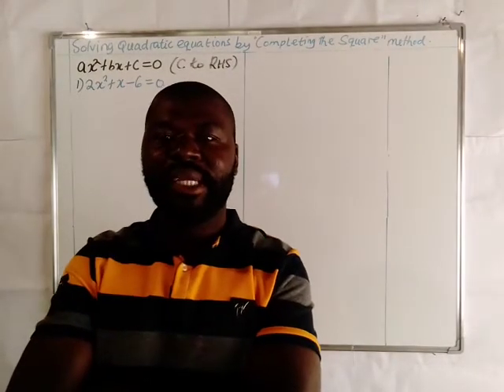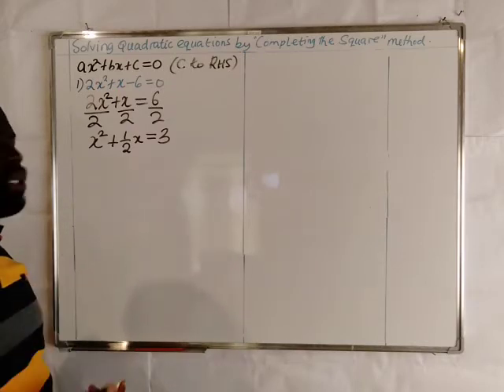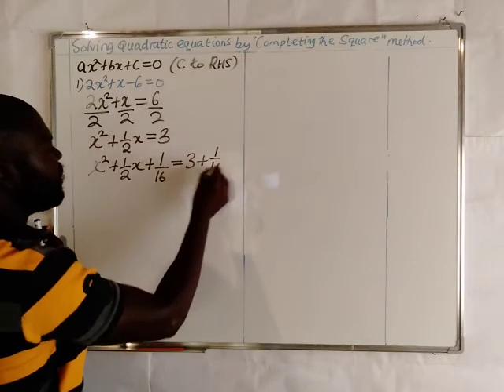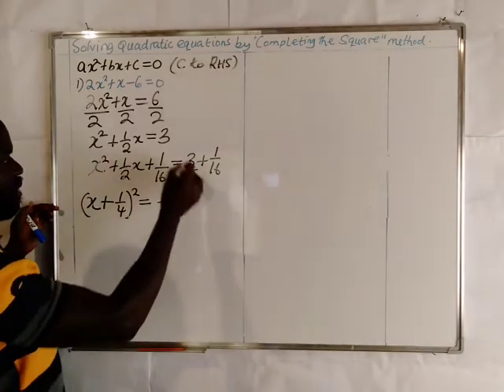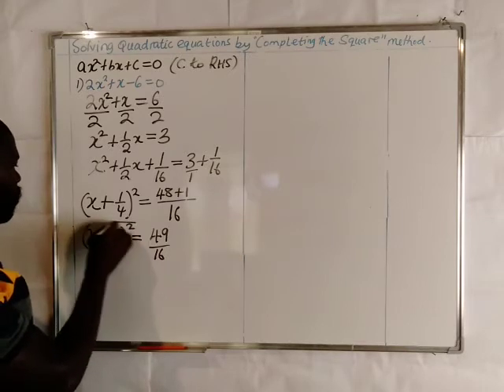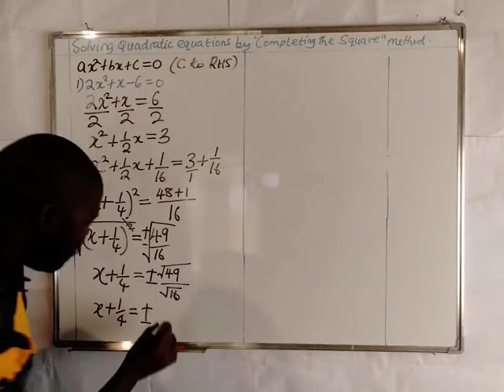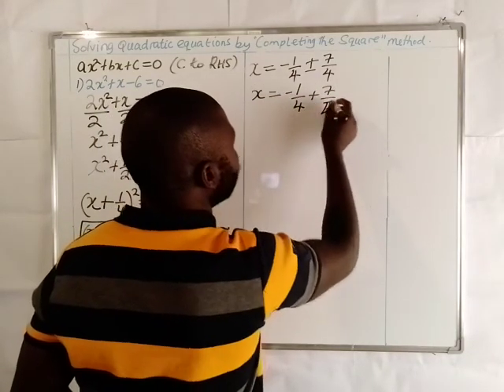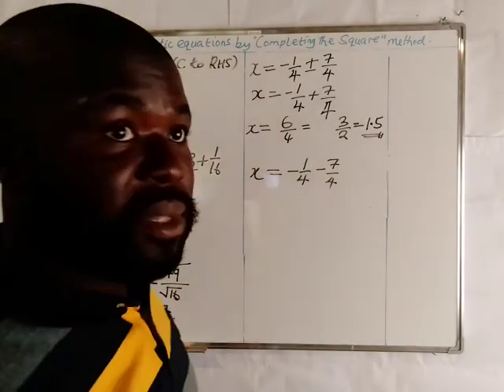Quadratic Equations - Solving by Completing the Square